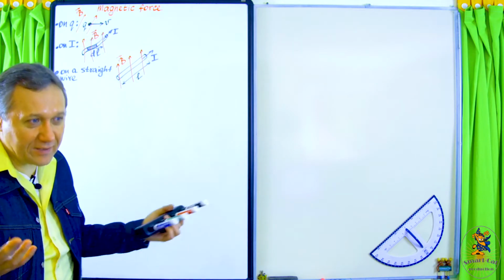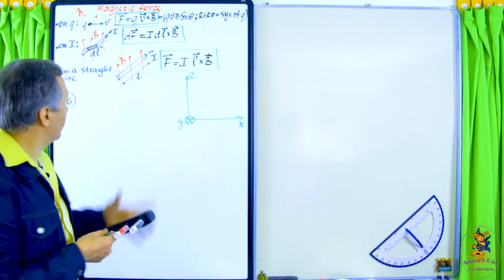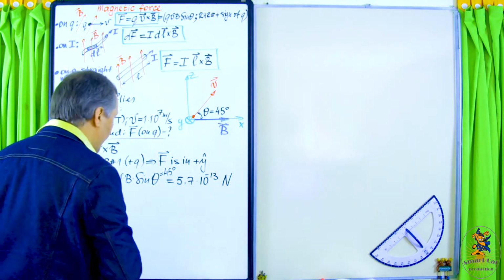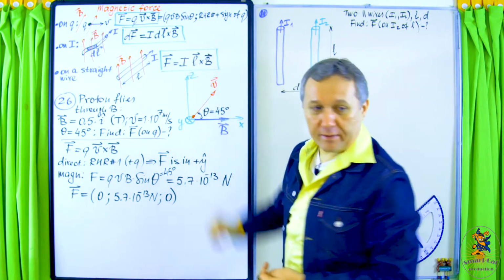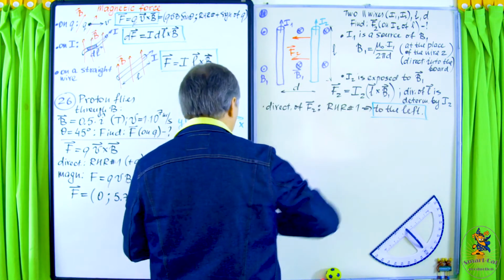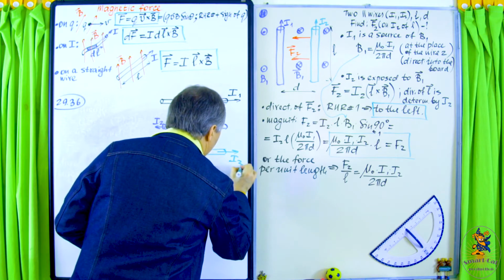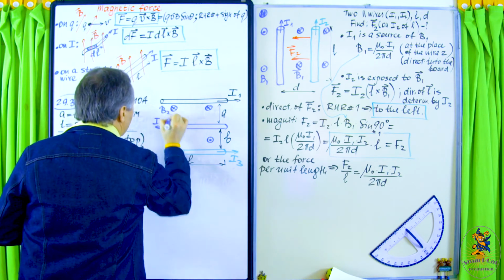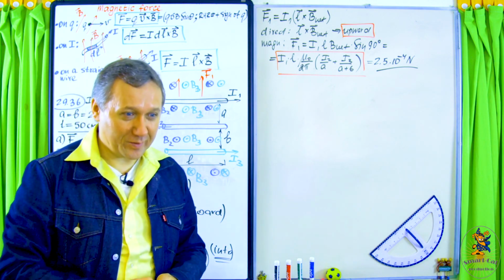Recitation 20 Magnetic Force (Physics 2 S21)